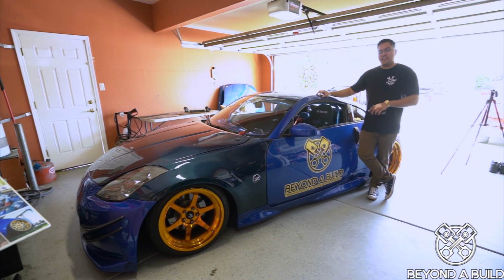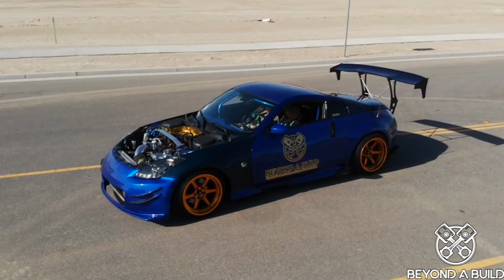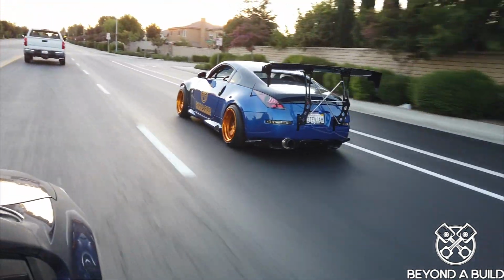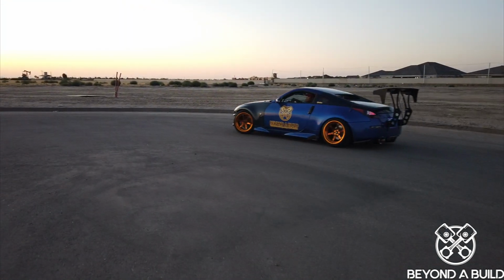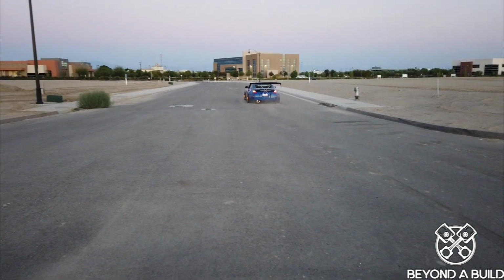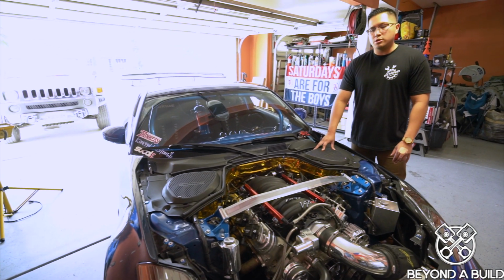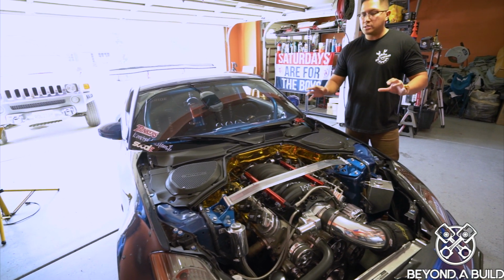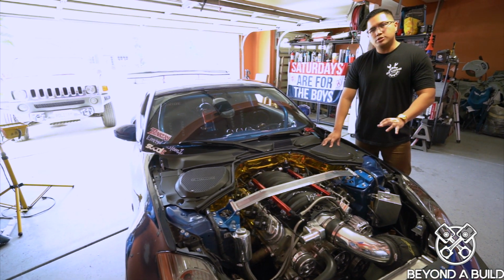LS3 350Z @StevSam Hot Wheels Virtual Legends Tour Entry | hotwheelslegends | Beyond a Build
Hello there! This is my Hot Wheels Virtual Legends Tour Entry. My LS3 350z was garage build with family and friends. Along the journey, we met a lot of cool people and made some life long friends. Thank you for checking out our build!

New Videos out every Tuesday and sometimes Friday!

Merch x Visit our IG for merchandise

Hot Wheels Virtual Legends Tour Entry